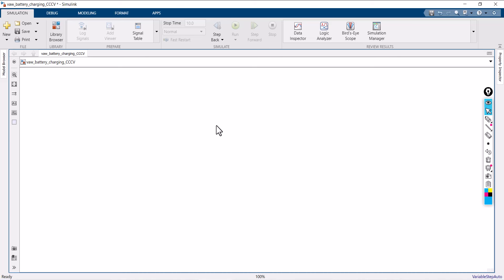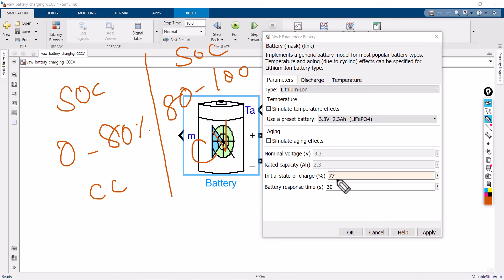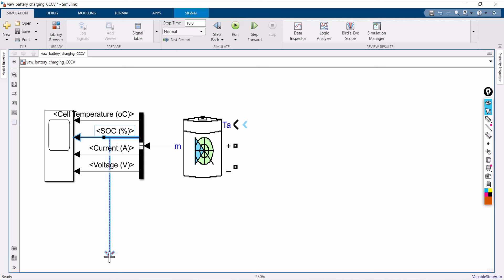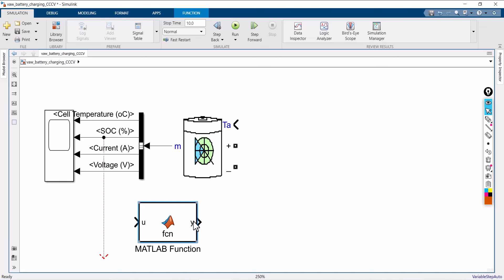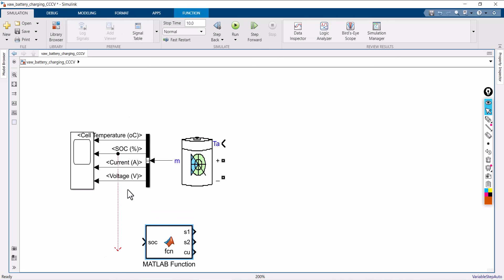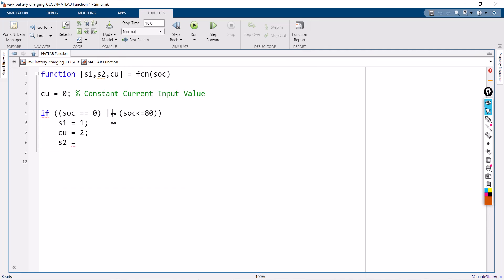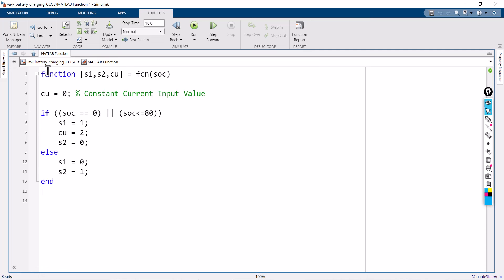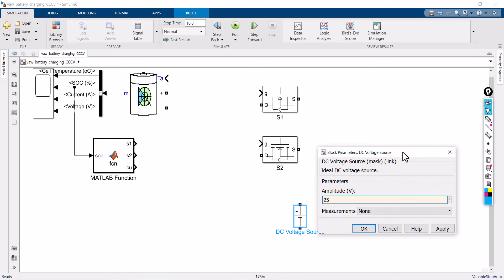EV Battery Charging Model - CCCV Method using Matlab / Simulink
EV Battery Charging Model - Constant Current – Constant Voltage (CCCV) Method using Matlab / Simulink